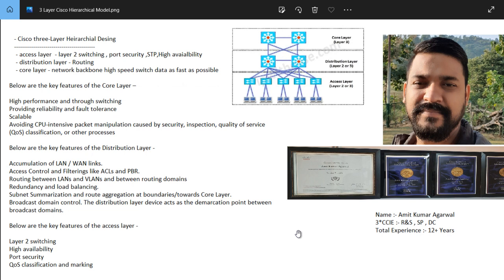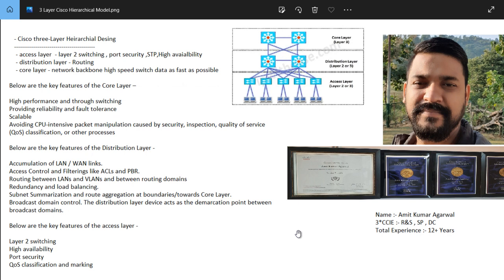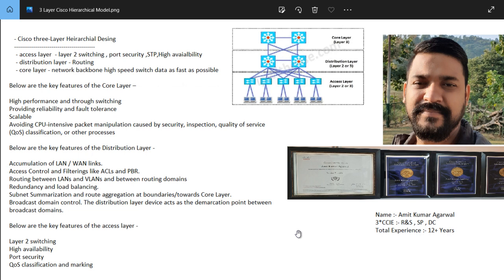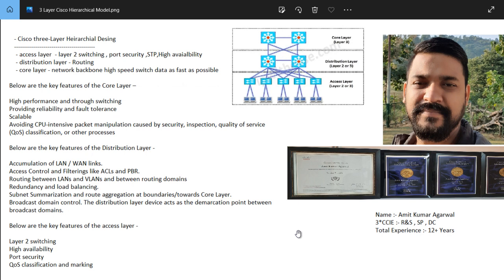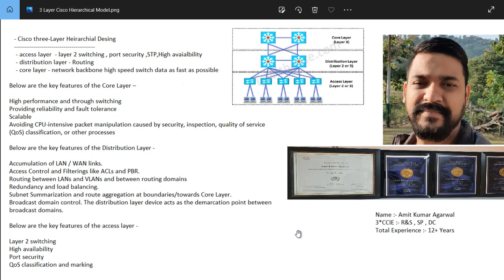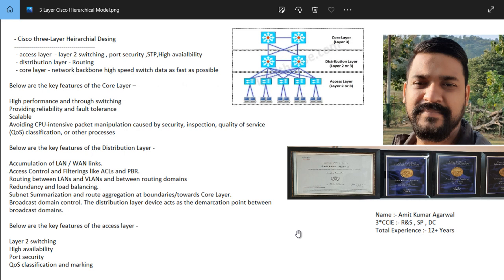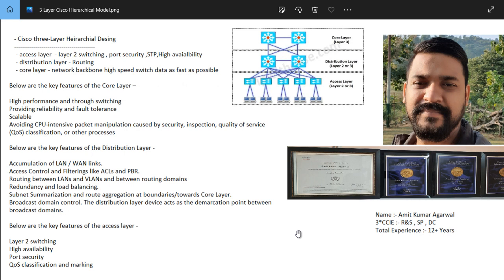3 Layer Cisco Hierarchical Model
3 Layer Cisco Hierarchical Model